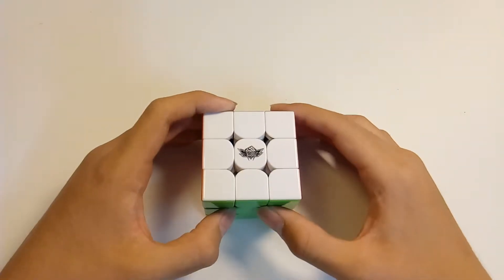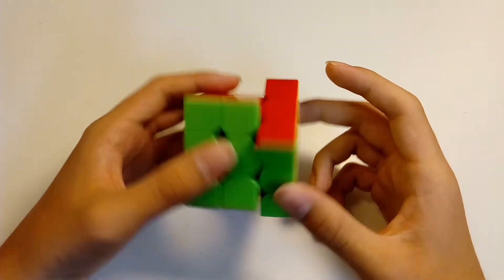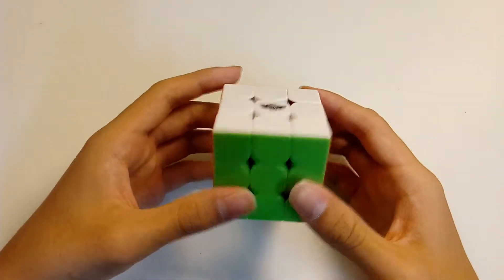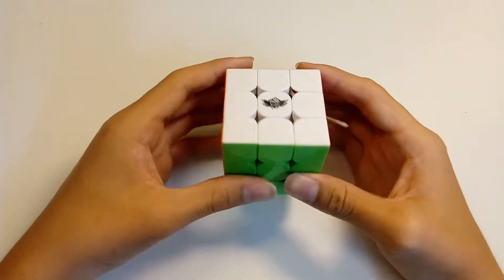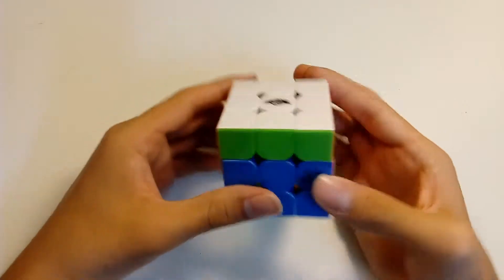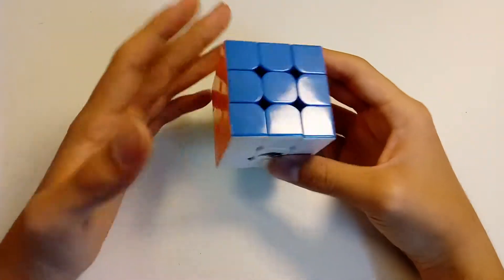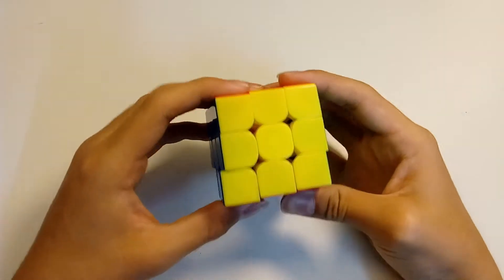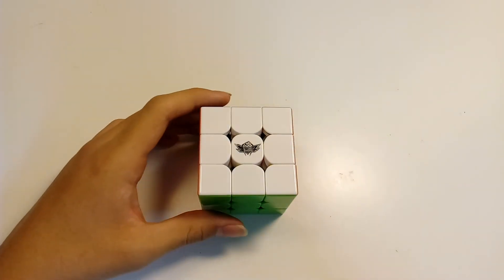Cyclone Boys FeiJue M - 2 Weeks Later!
In this video, We will be revisiting the cyclone boys FeiJue M! also, stay till the end for some bloopers!